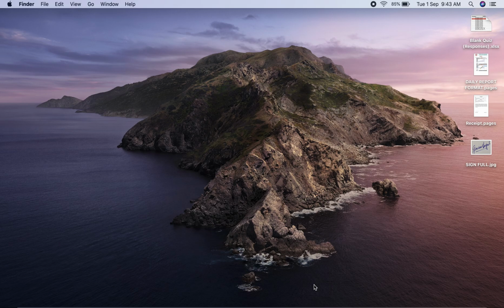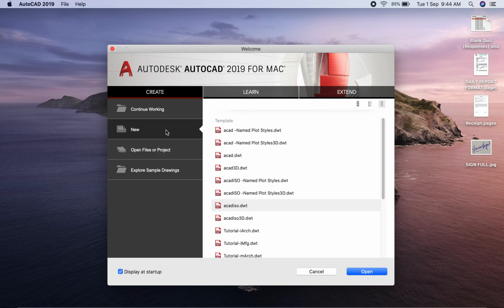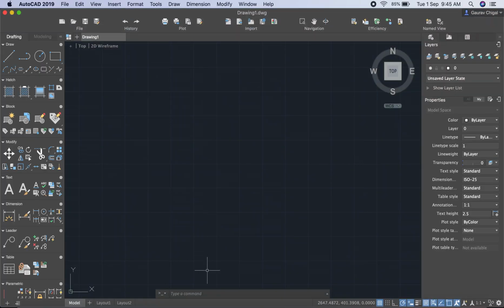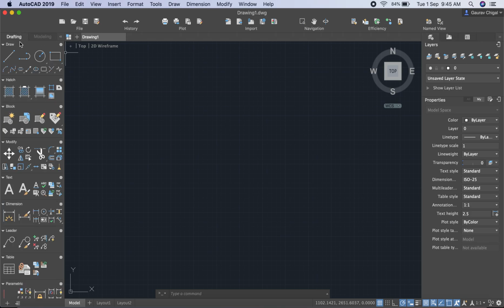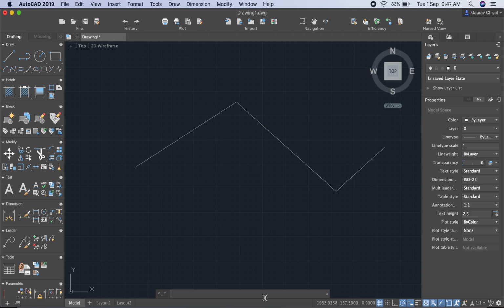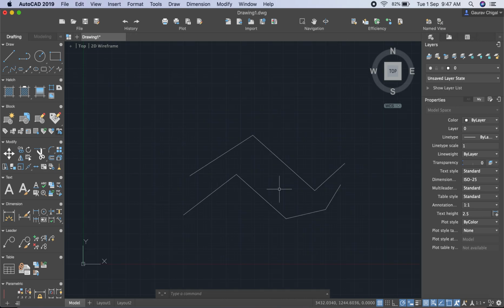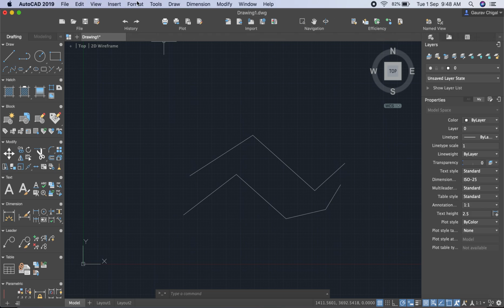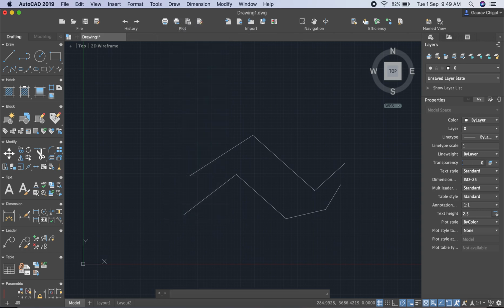AUTOCAD User Interface - AutoCAD Tutorials - 01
This video gives you information about the user interface of the Auto CAD software widely used by Architectural, Civil and Mechanical Engineers. You can easily learn all the commands from this video series on AUTOCAD and efficient in running the software.